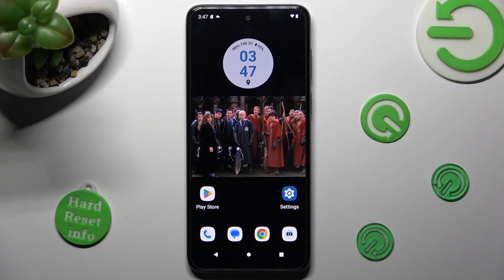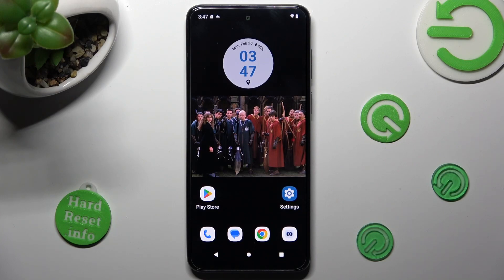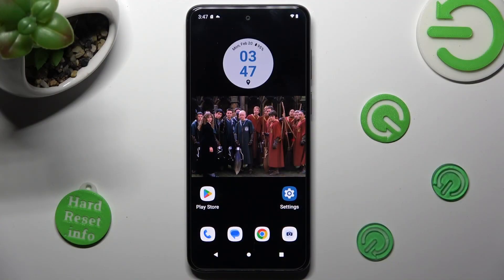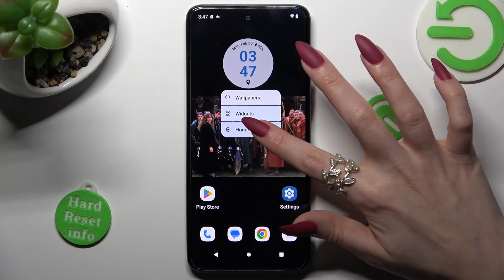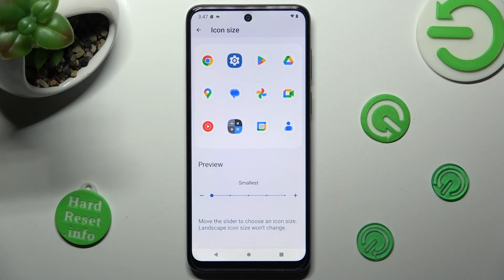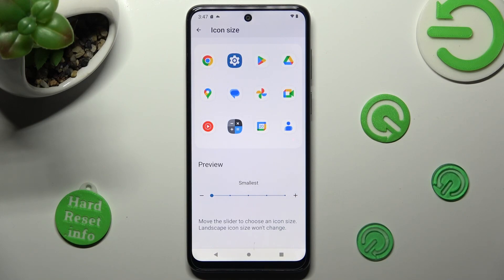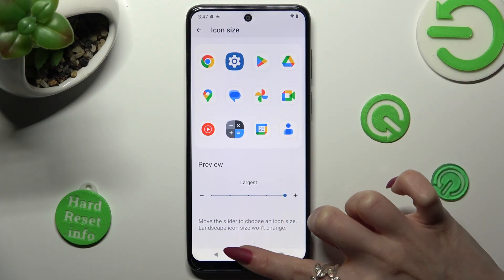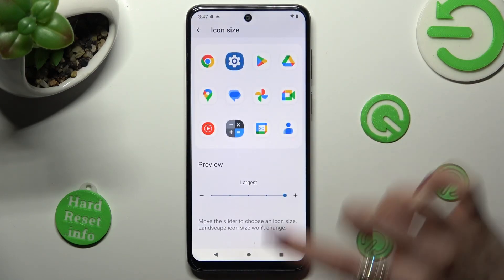How to Change Icon Size on MOTOROLA Moto G13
Find out more info about MOTOROLA Moto G13:
Hi! Today we would like to show you how to adjust the size of icons on MOTOROLA Moto G13. Follow our steps, open the home screen settings, then we will show you how to use the slider to adjust icon size. The landscape icon size won't change. Visit our YouTube channel if you want to know more about MOTOROLA Moto G13.

How to change icon size on MOTOROLA Moto G13? How to set size of icons on MOTOROLA Moto G13? How to adjust size of icons on MOTOROLA Moto G13?